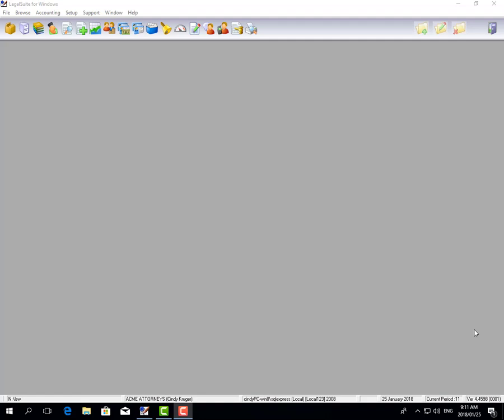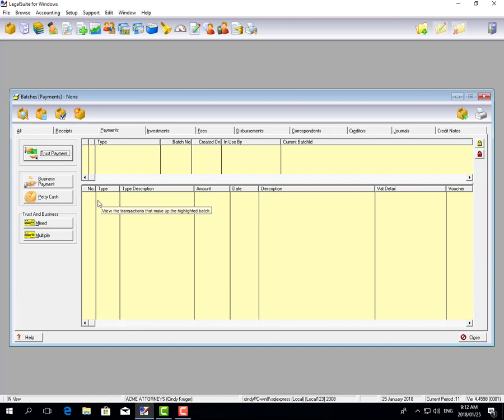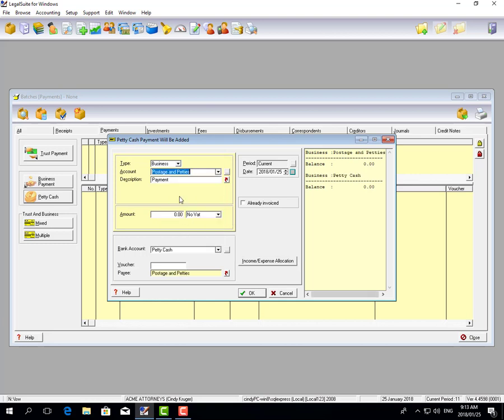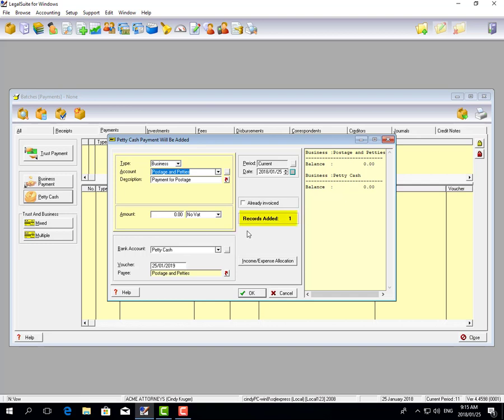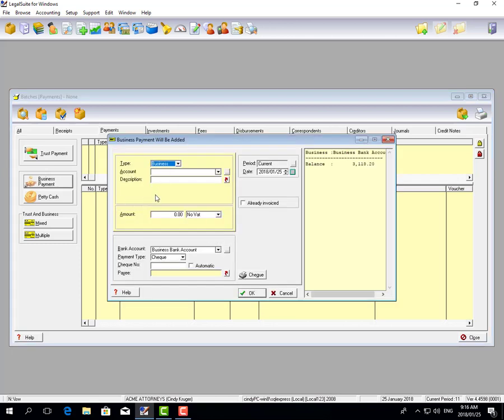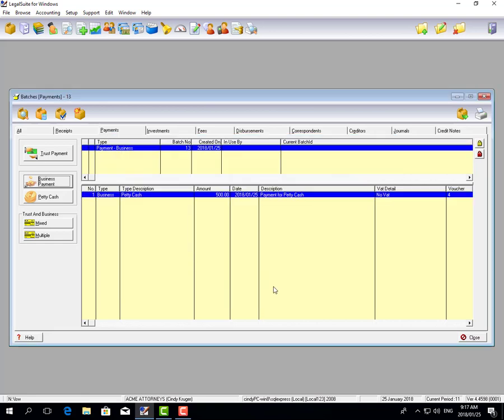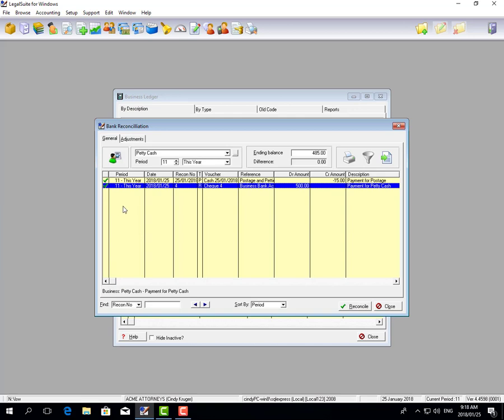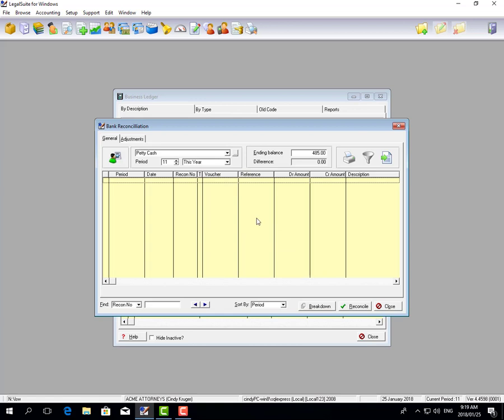Petty Cash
How to Process your Petty Cash transactions in LegalSuite.